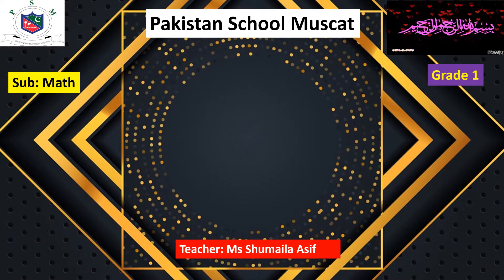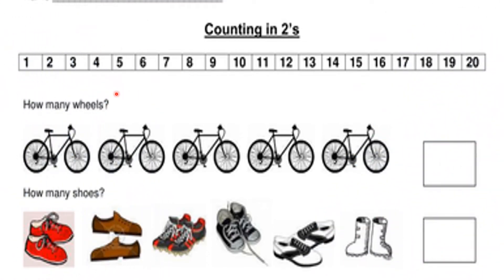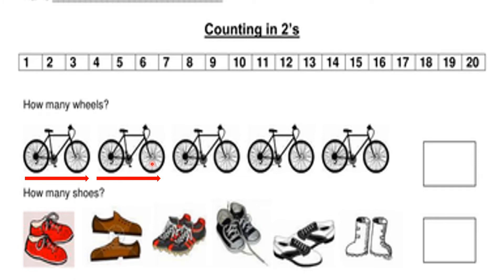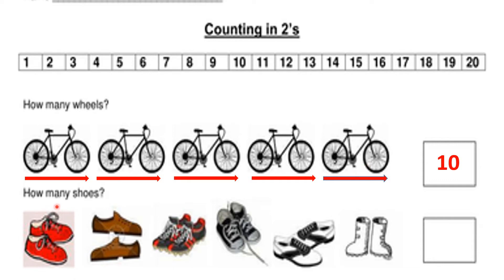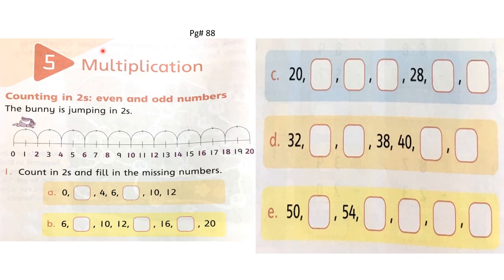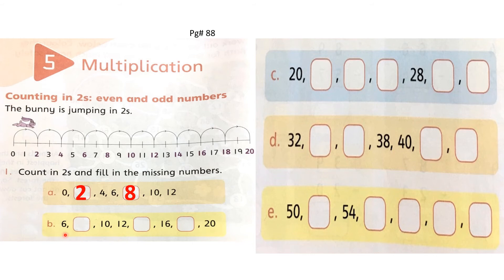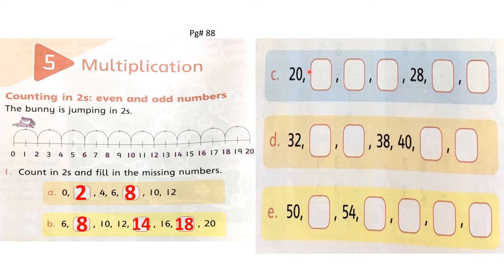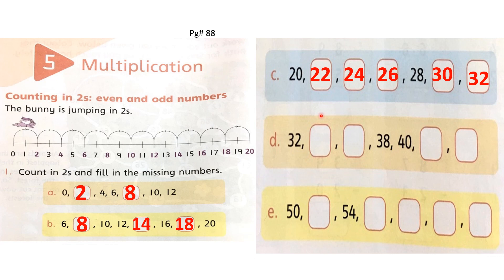Grade 1 Mathematics Topic: Count in 2s (Book pg # 88)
Grade 1 Mathematics Topic: Count in 2s
 (Book pg # 88)